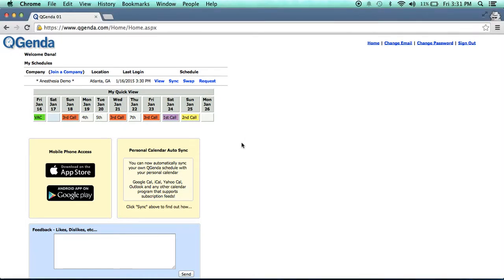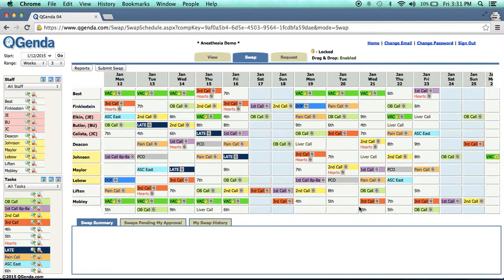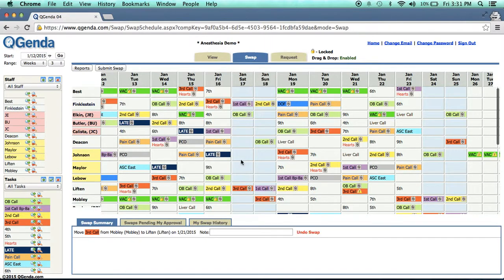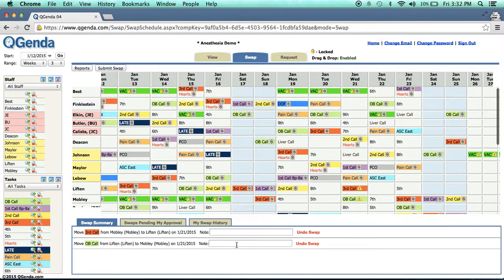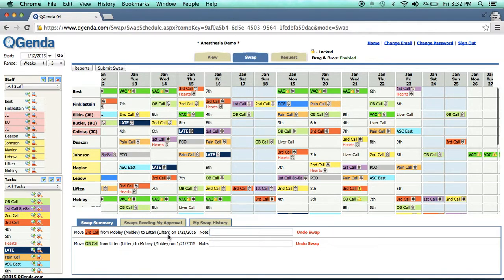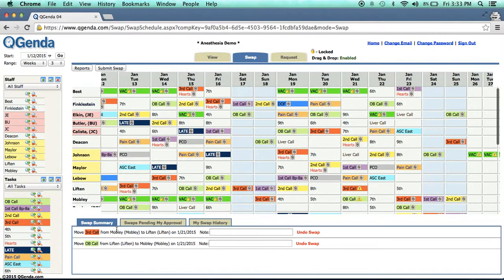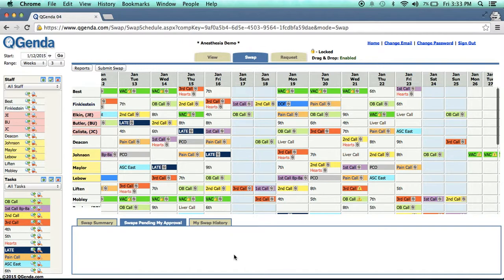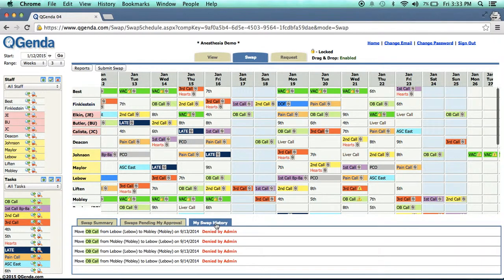How to Swap